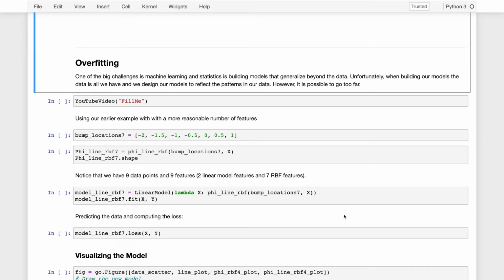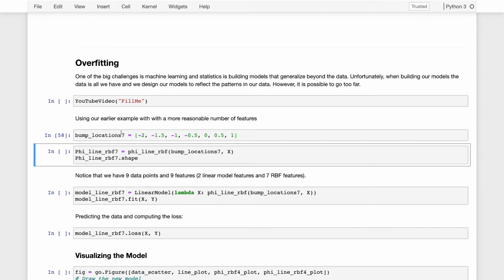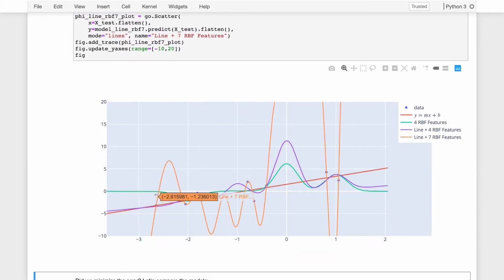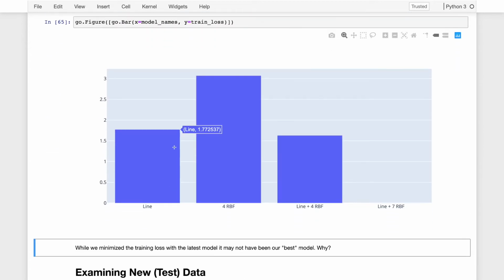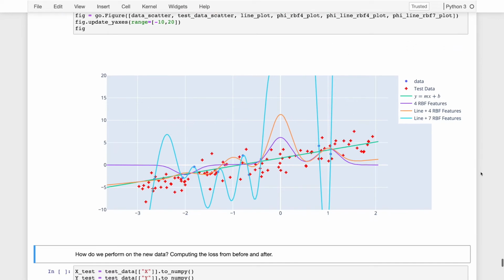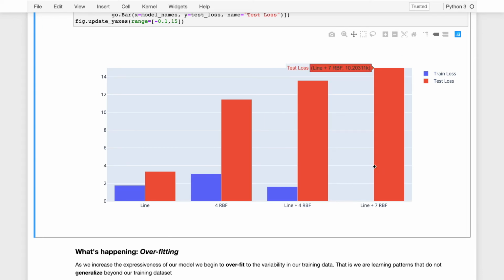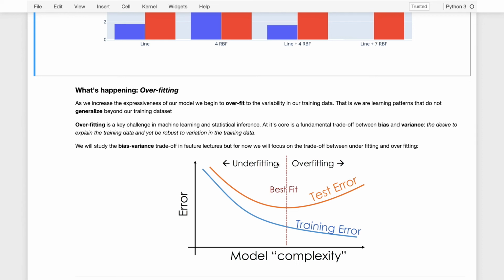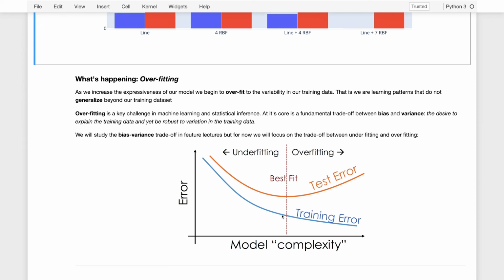Lecture 17.05 - Overfitting